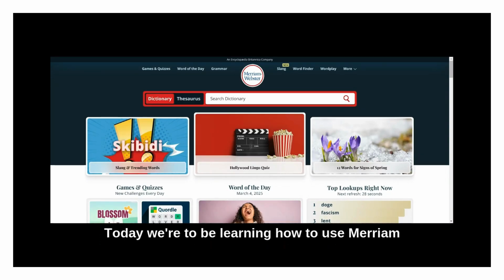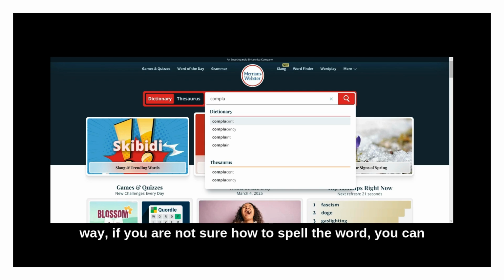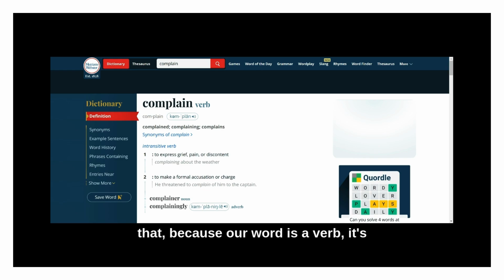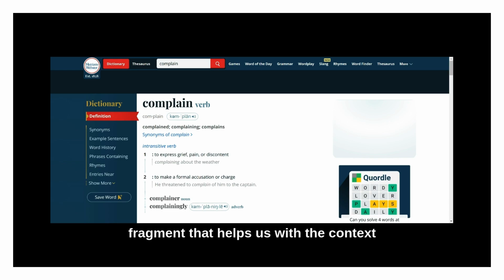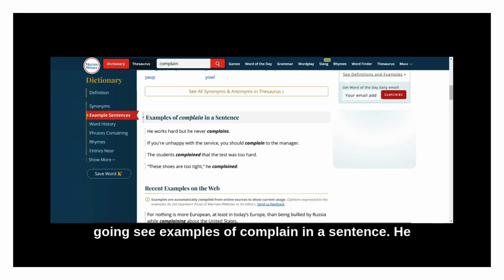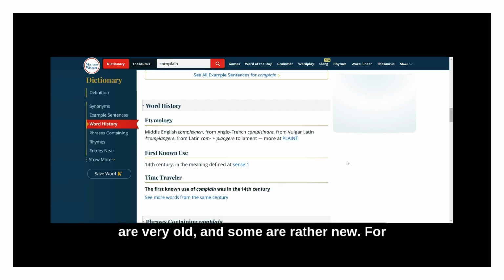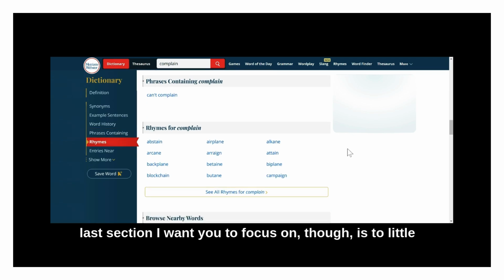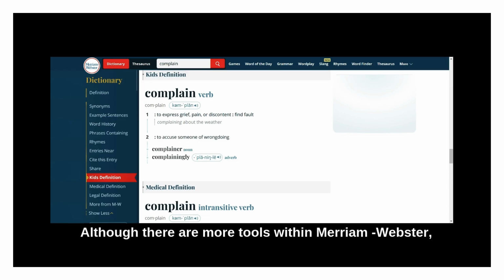Basic Tool of Merriam-Webster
Video made for an educational module that uses the tools on Merriam-Webster to understand unknown words.